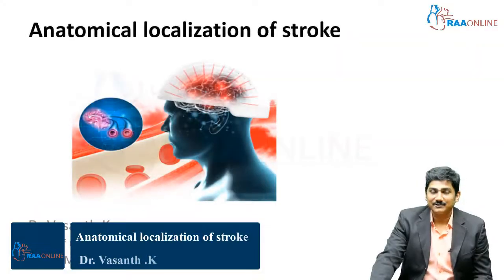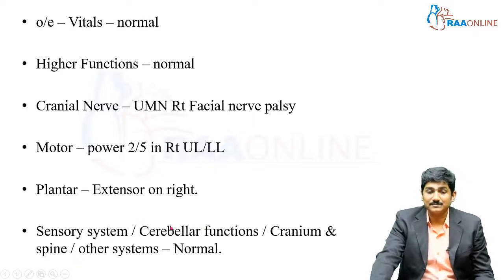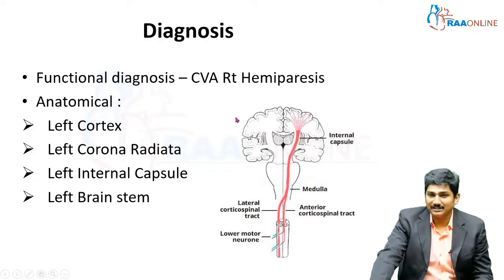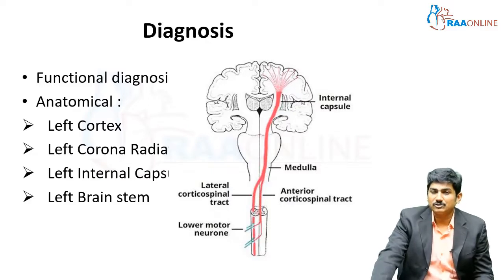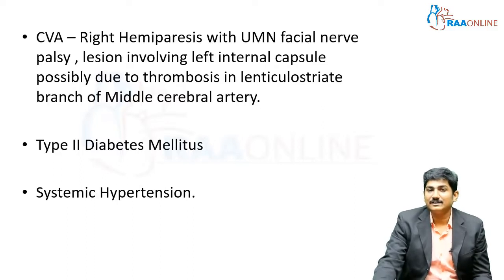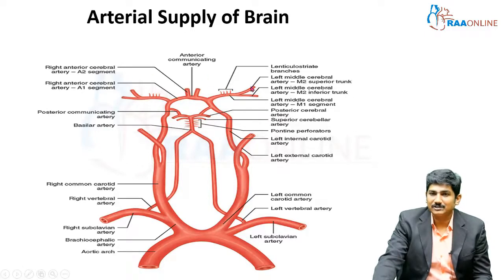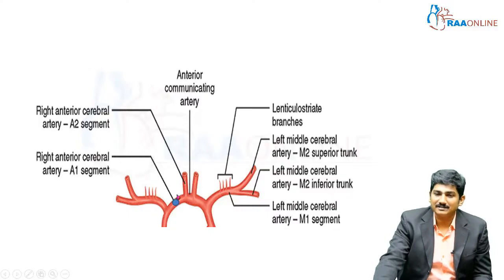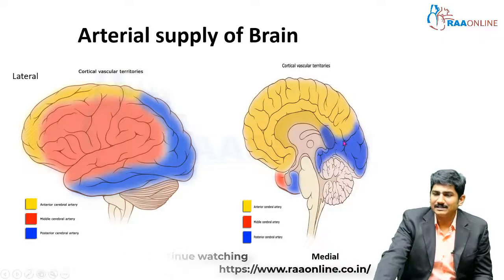Emergency Medicine | Anatomical Localization of Stroke | Raaonline